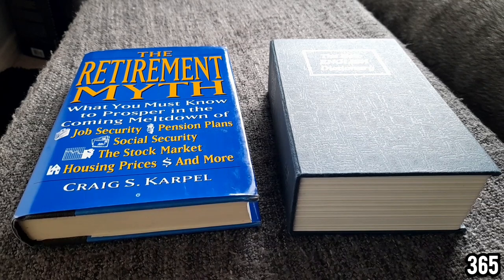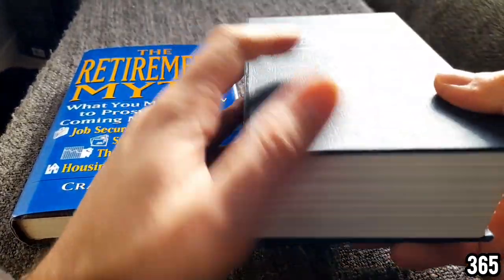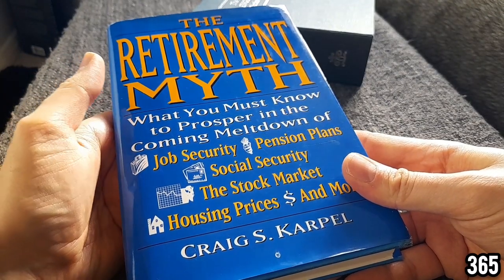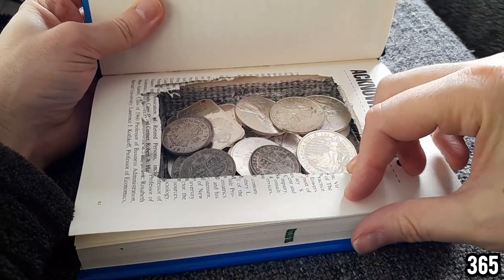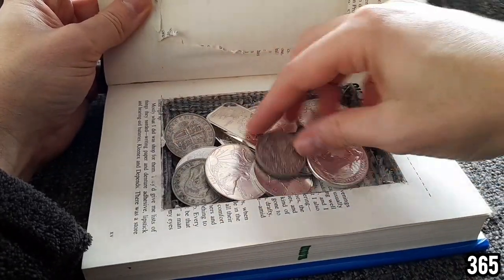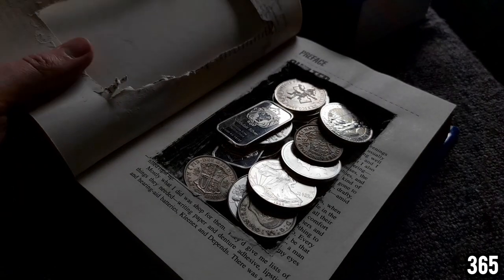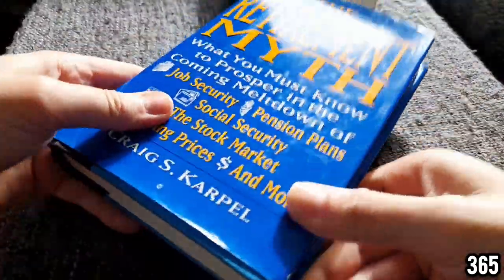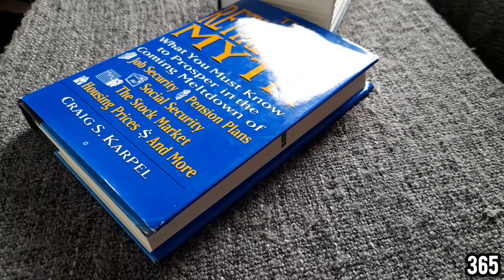How to make your own book safe to hide your silver stack!